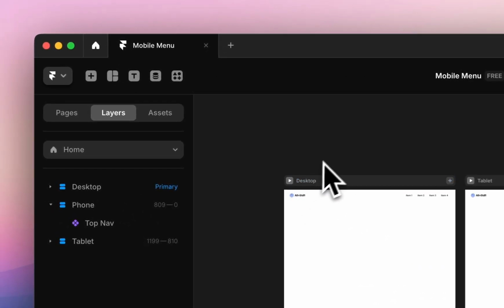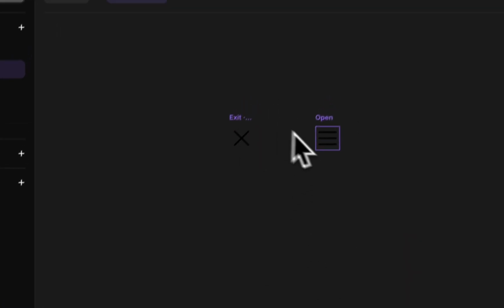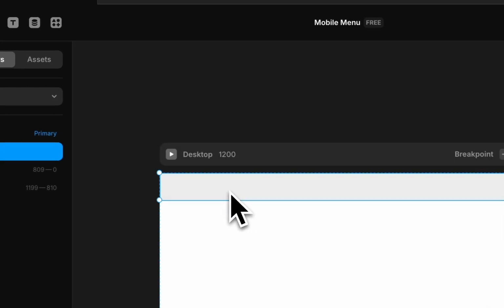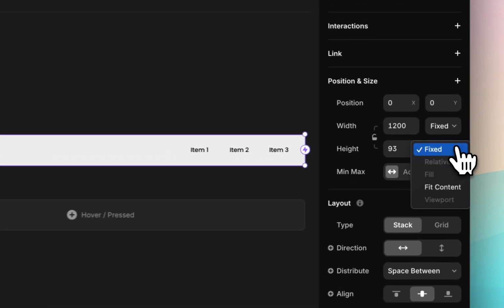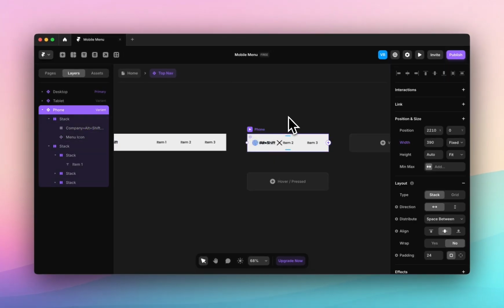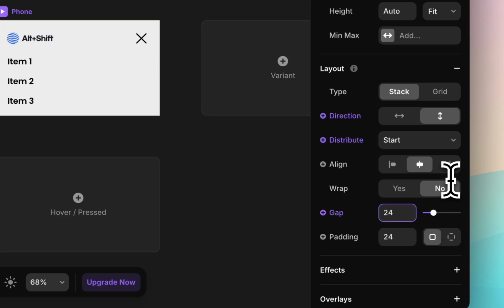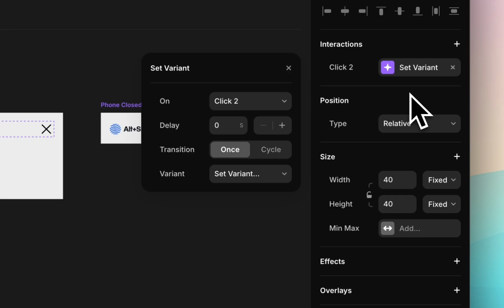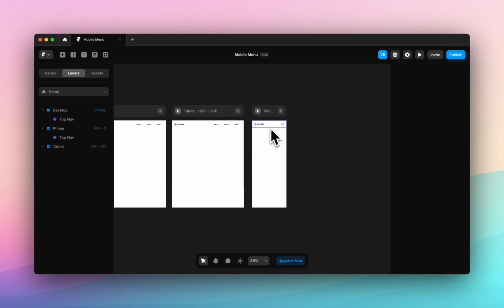How To Build a Responsive Framer Mobile Menu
In this video, we'll take you through creating a responsive mobile hamburger menu on your @Framer site.

Using component variants, you can create a simple dropdown burger menu on mobile that has a changing icon.